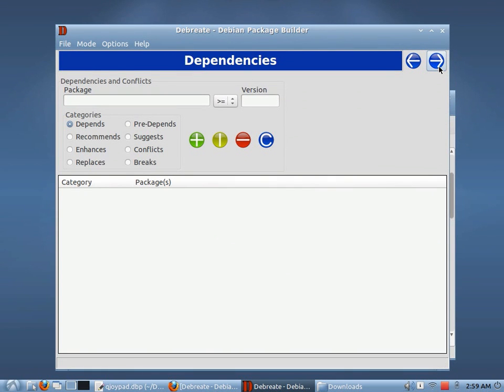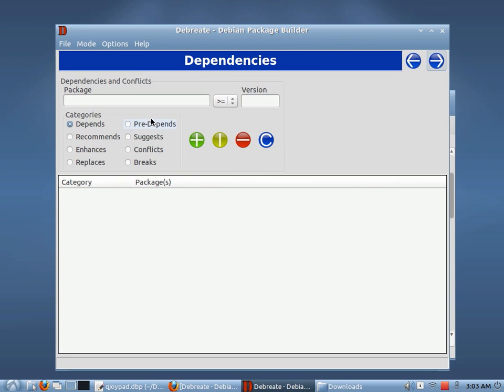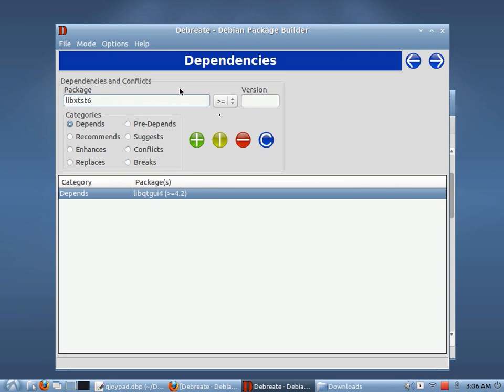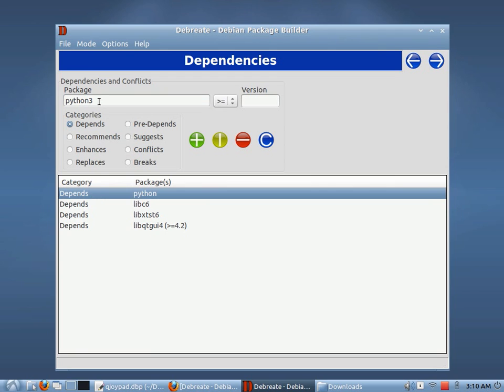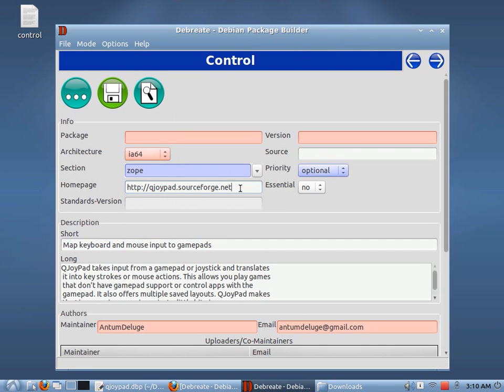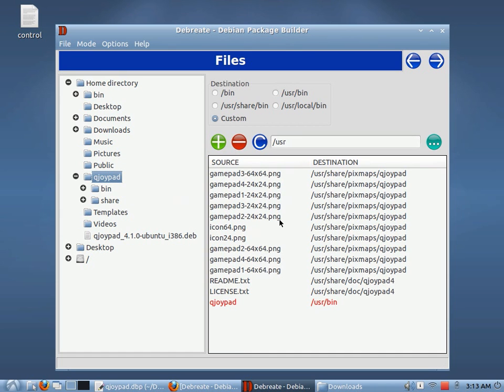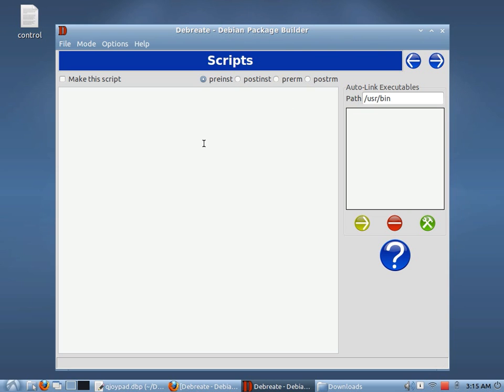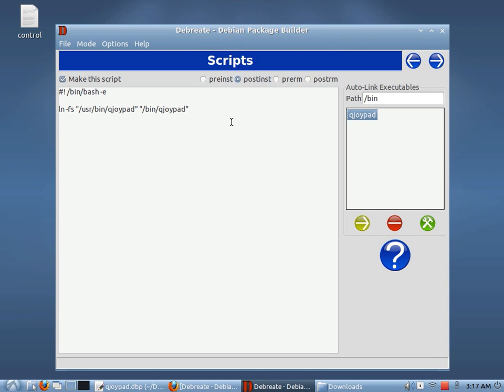Build a Debian (deb) Package with Debreate 0.7.0 Part 2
Building packages for Debian systems can be a little confusing at first. Debreate is made to help walk you through the process and hopefully make packaging a little more appealing.